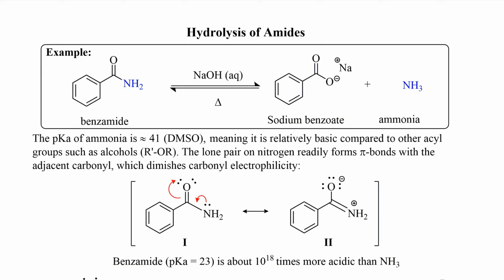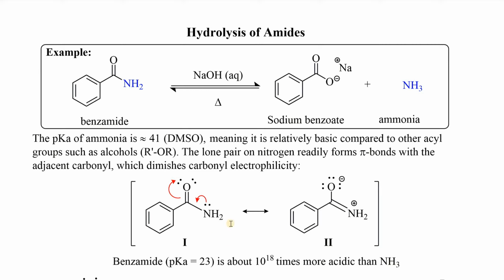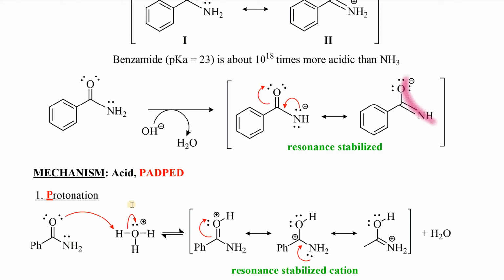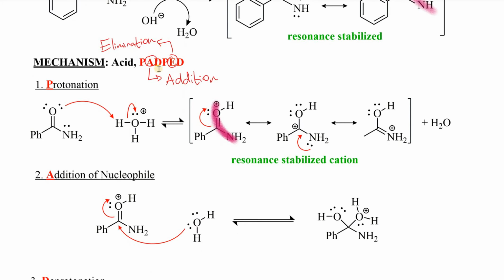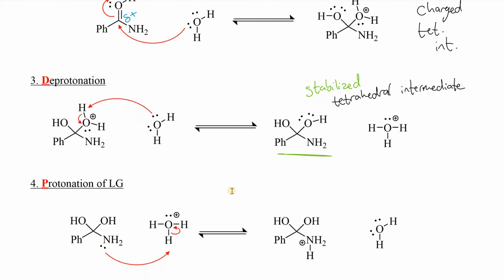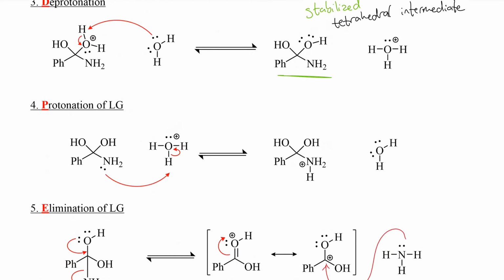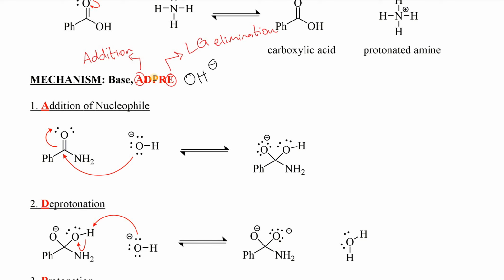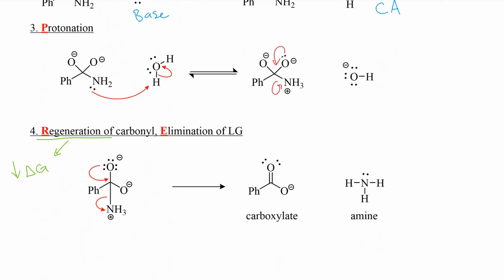Addition-Elimination Reactions: Hydrolysis of Amides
***README***
The FINAL deprotonation step in acid hydrolysis is IRREVERSIBLE (incorrectly shown to be reversible). The amine functions as the base to promote deprotonation, which means it loses it's inherent nucleophilicity!

Theory and patterning behind addition-elimination reactions as seen in acyl compounds. Patterns are further illustrated with a discussion of acid/base promoted hydrolysis of amide linkages.